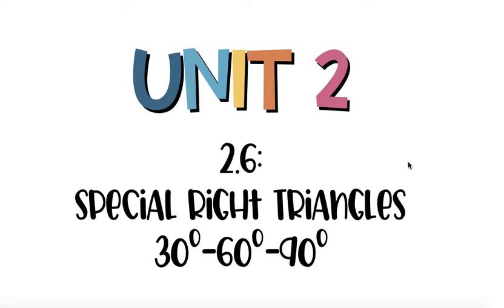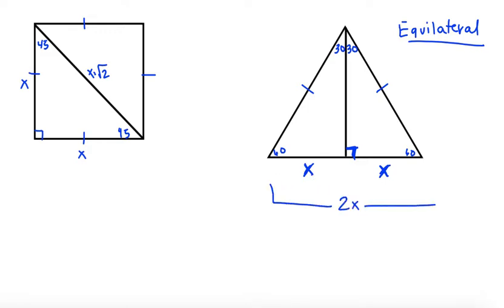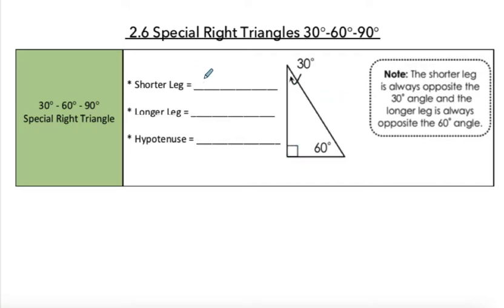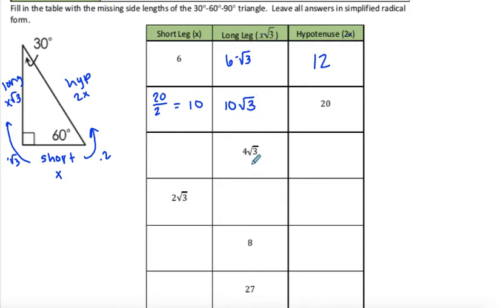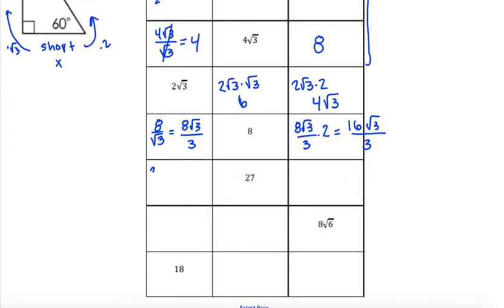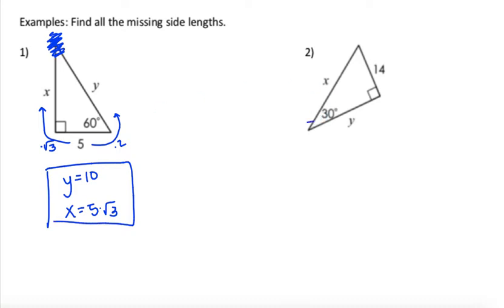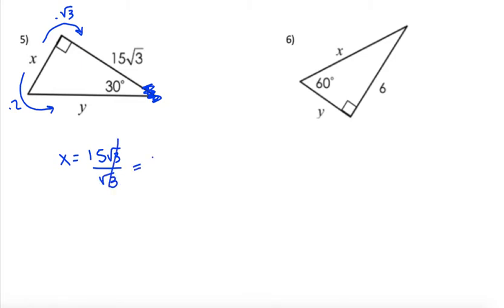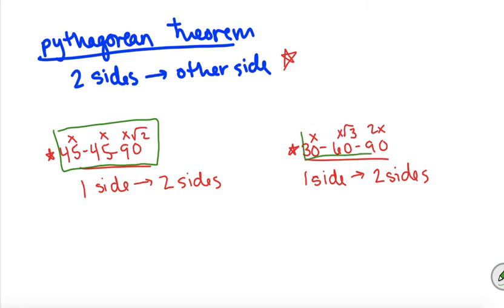2.6 Special Right Triangles 30 60 90